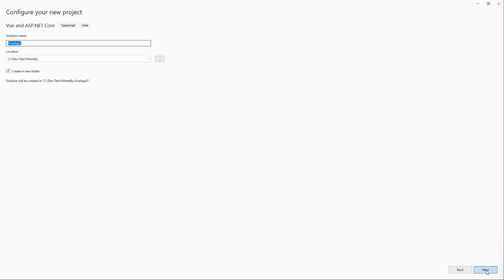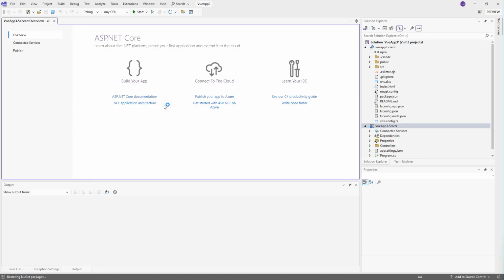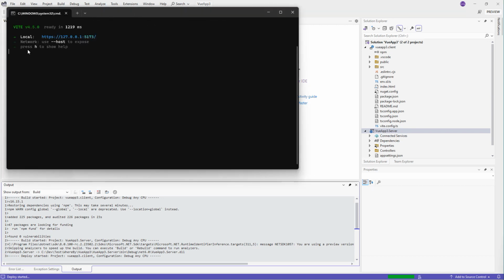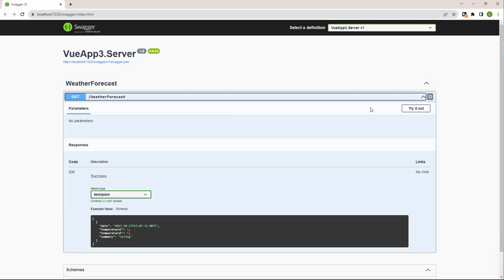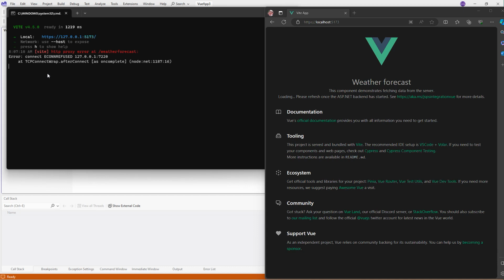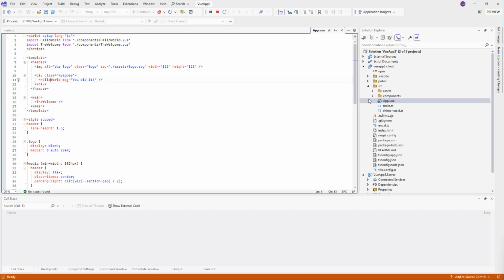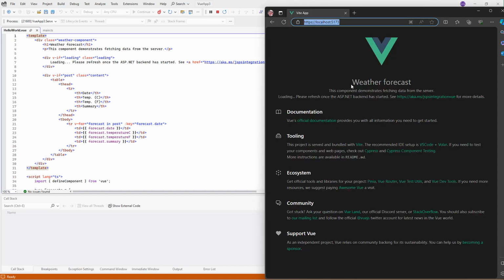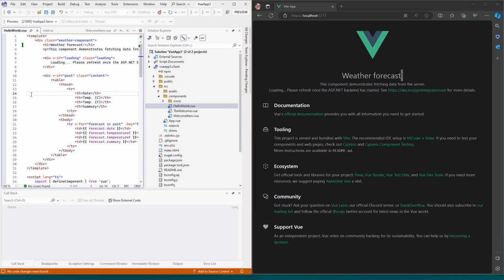Getting Started with Asp.net Core and Vue (Easy)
How to get started with Asp.net Core and Vue.  The two work well together and now we add in Vite for an even better developmental experience.